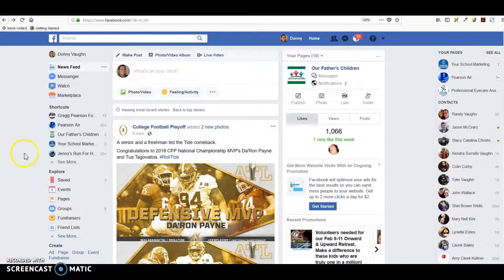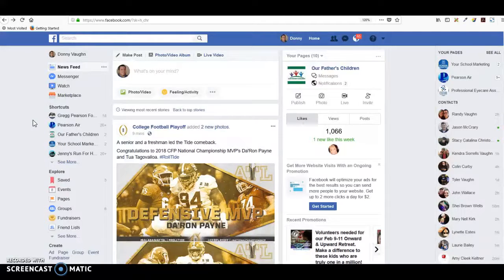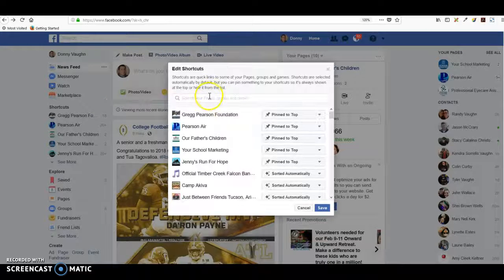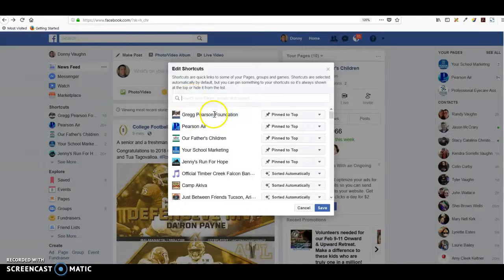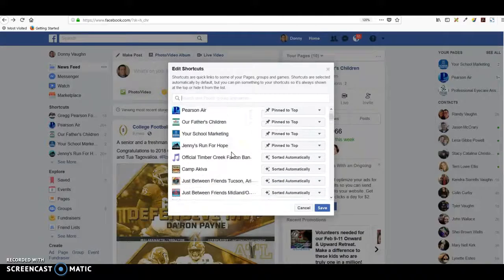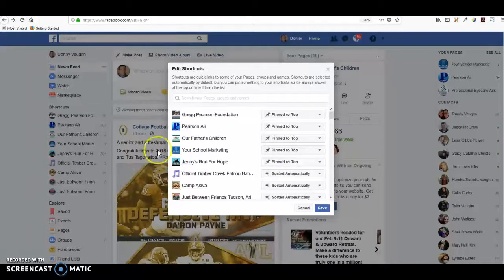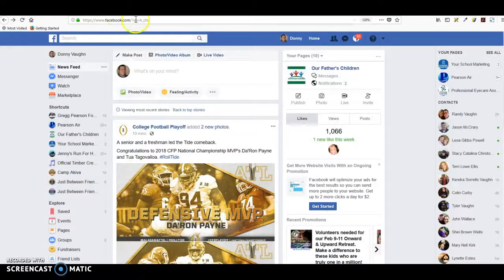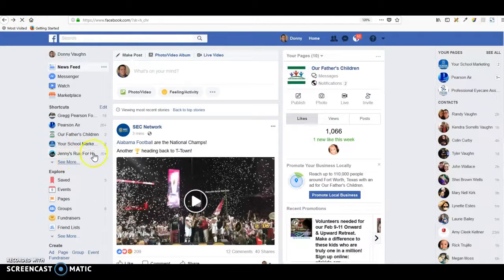Facebook Help: Editing Shortcuts for Pages and Groups